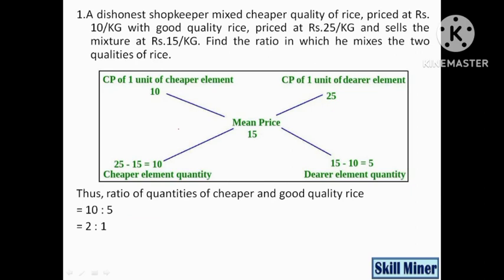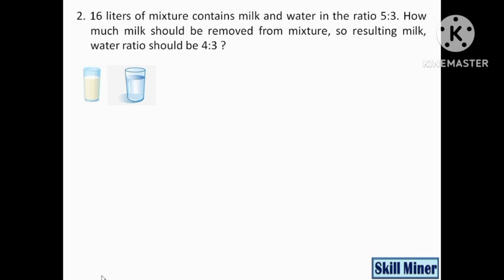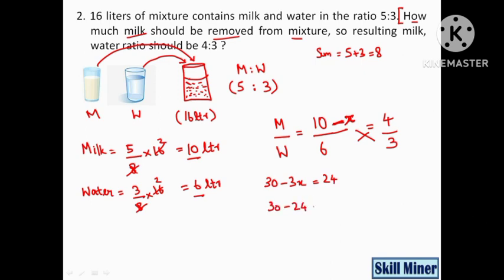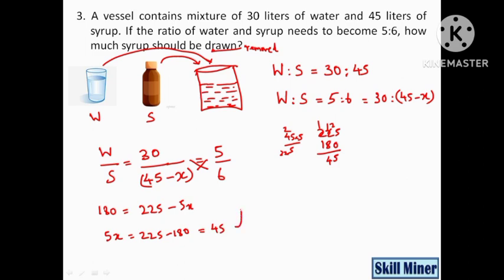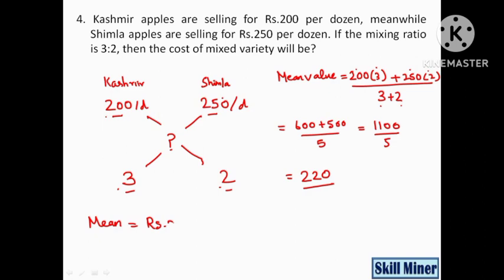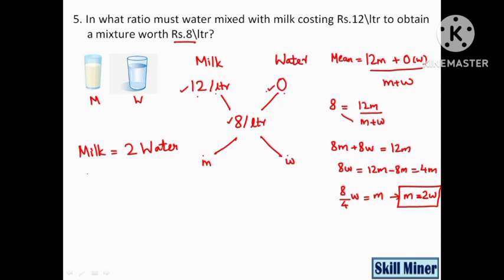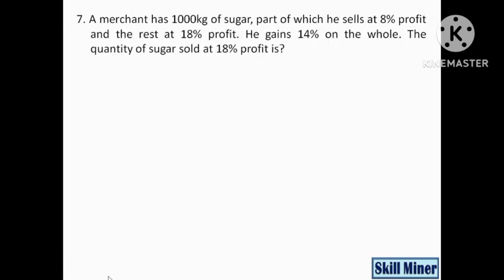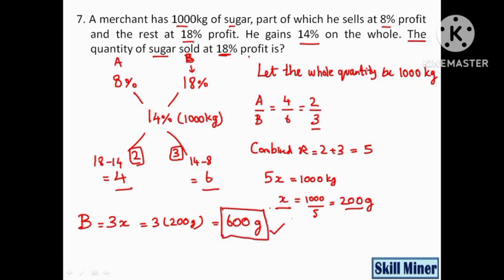Mixtures & Alligations - Shortcut & Tricks for Placement exams and Jobs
Crack the reasoning ability section of Placement test or Job interview of all companies with shortcut and tricks in Mixtures & Alligations. Extremely helpful to crack other exams like IBPS, SBI, UPSC, SSC, RRB, Banking and MBA.